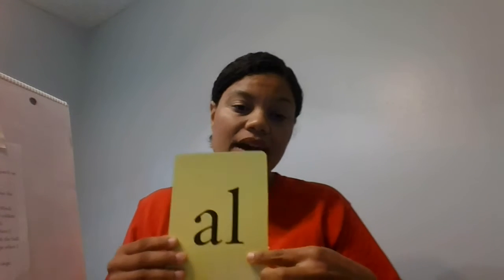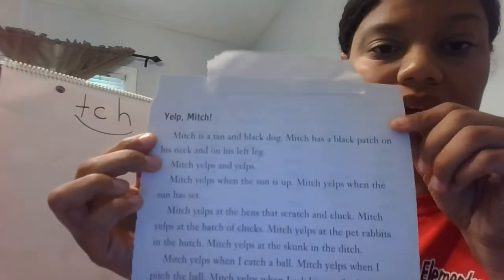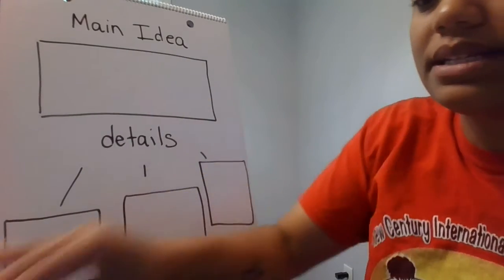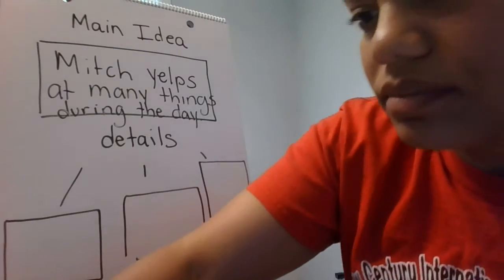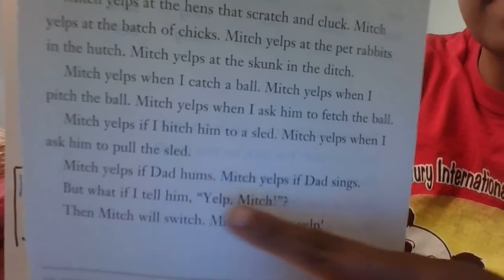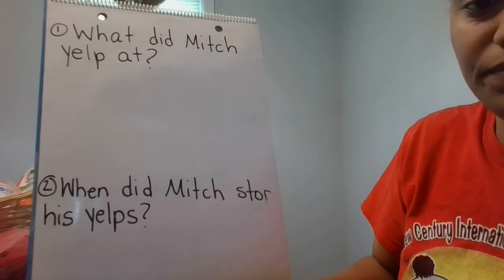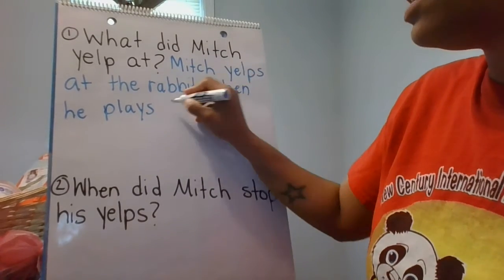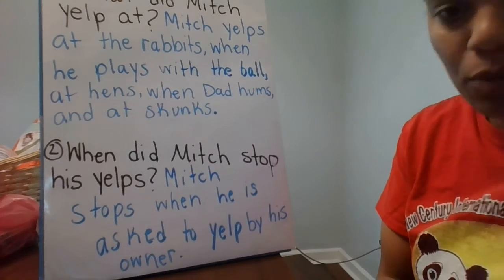Wolves Reading Lesson Week 1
This is for anyone in the Wolves Reading Group who was unable to attend the live session on 4/1.